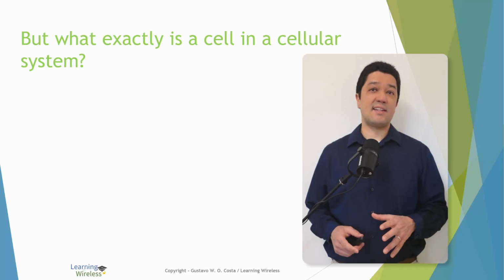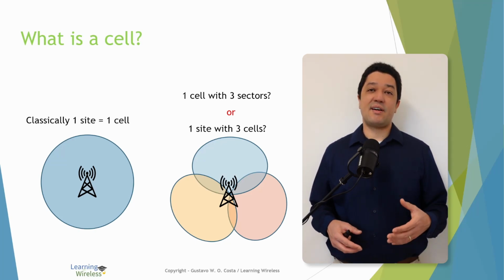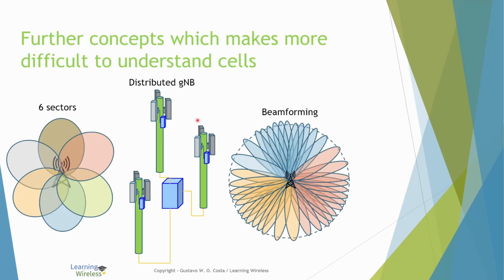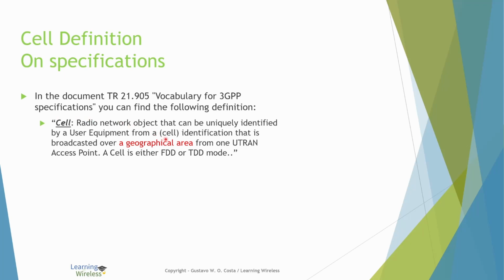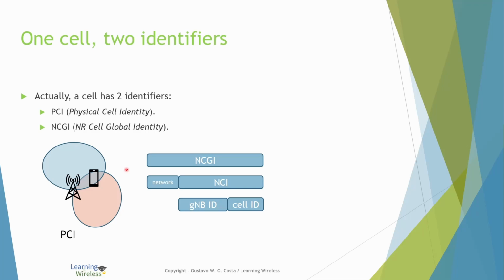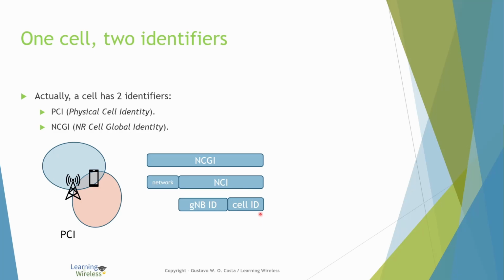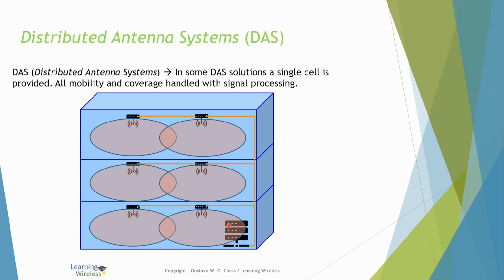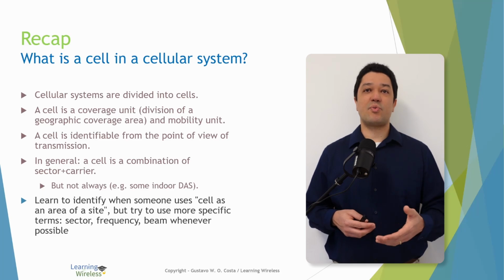Cellular concept in Wireless Communications - What is a cell?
Cellular technology is a core reason why mobile networks got so widespread.
Central to it is the concept of a cell and yet this concept has many details which may be hard to understand but this video will make it clear.